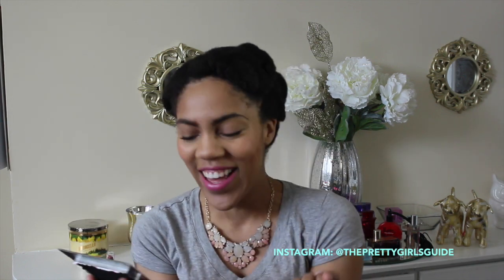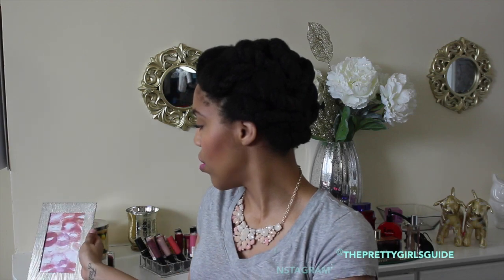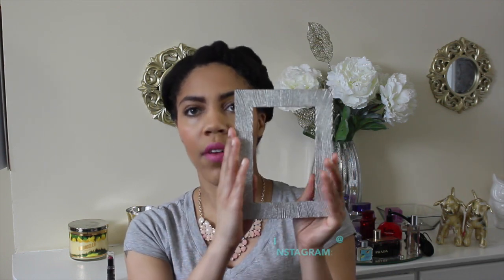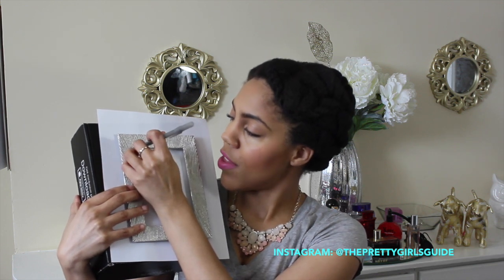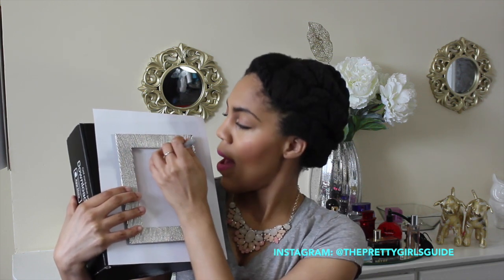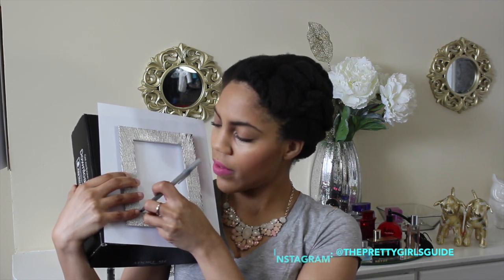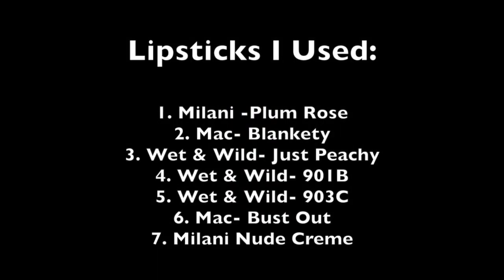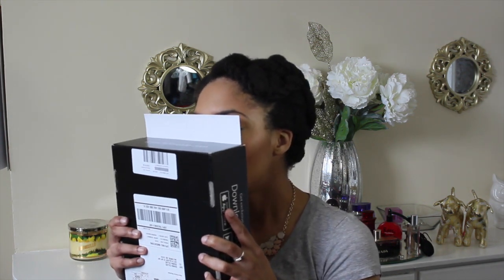DIY Room Decor Chic & Simple Lipstick Artwork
Super cute DIY for all my girls who are looking for chic office or room decor that is super original unique and all you!!

What you need:
1. Lipstick
2. Paper, card stock  or canvas
3. A picture frame (if you use paper)
4. Wet wipes
5. A pencil
6. A binder or box
7. Scissors

Watch the video for all the details on how to make your own kiss artwork!

DIY room decor 2015, DIY room decor + organization for 2015,  DIY room decorations, room decor, wall art ideas, girly office, office tour, room tour